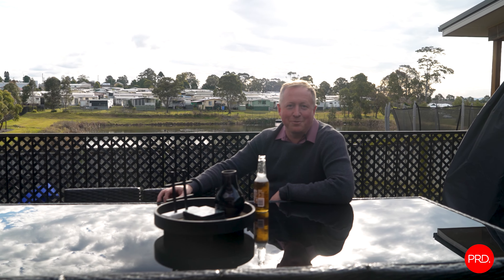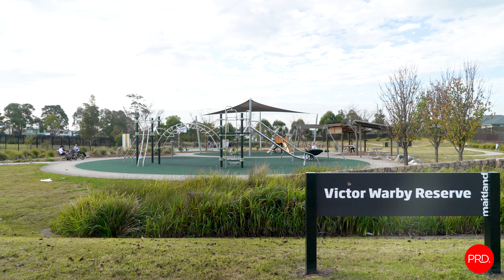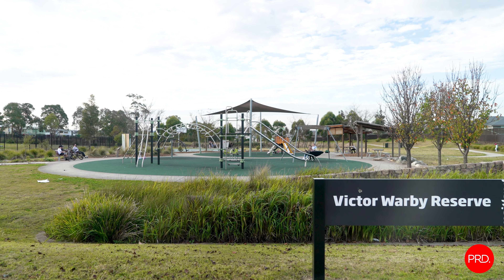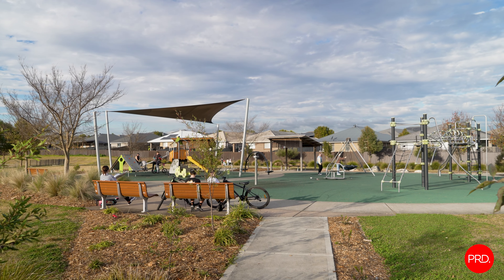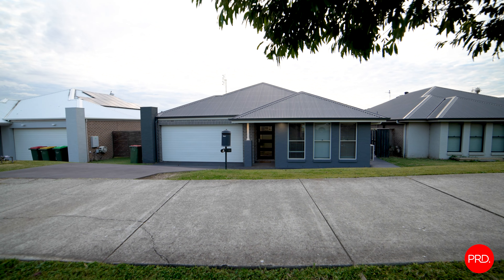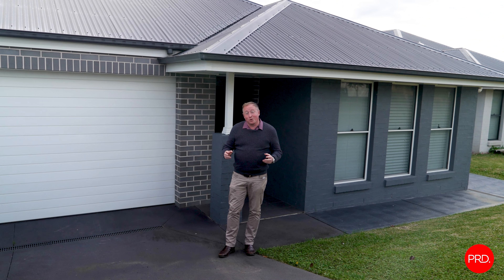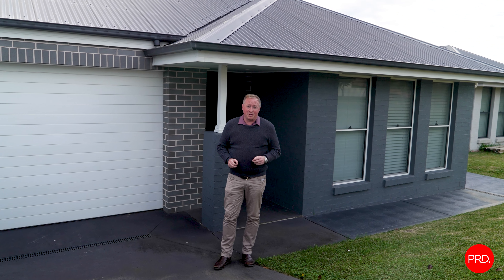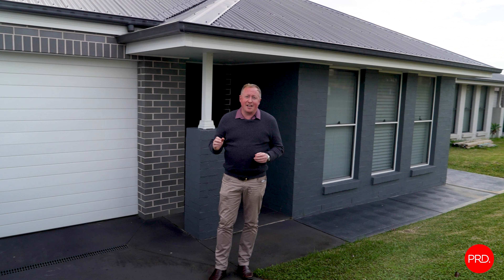70 Saddlers Dr, Gillieston Heights